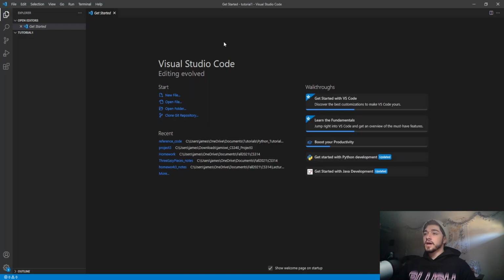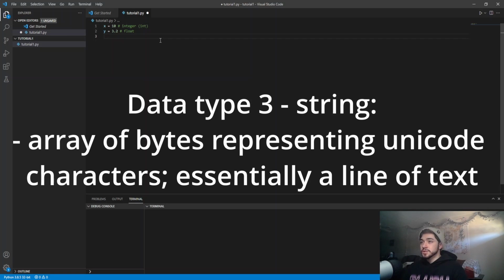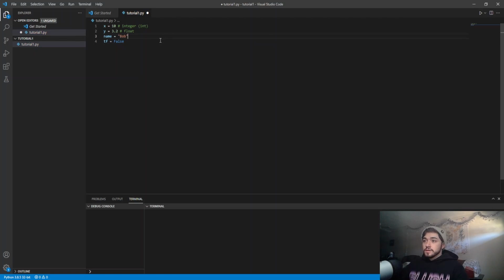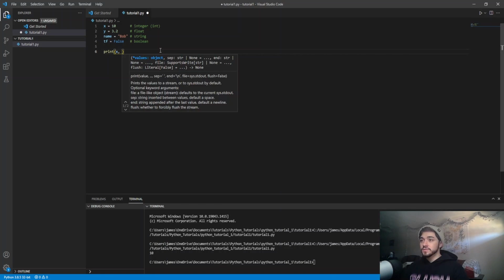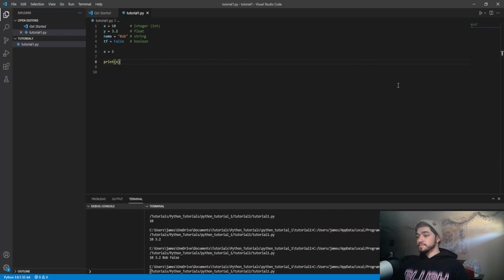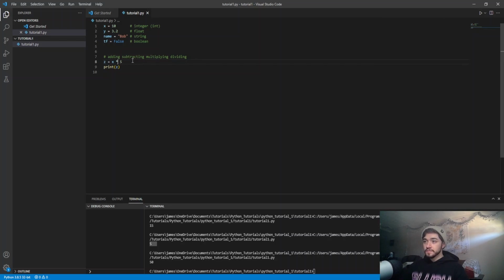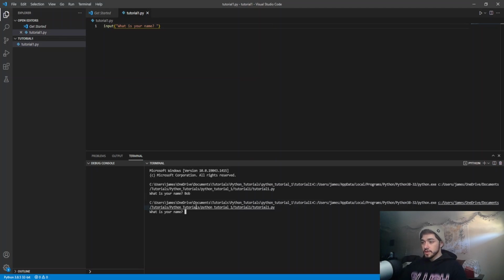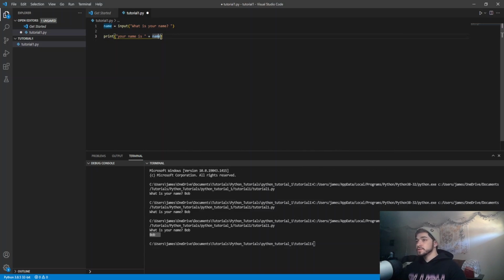Python Tutorial For Beginners - Part 1: Setup, Variables, Data Types, and I/O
Hello, this is part one of my Python tutorial series. In this series, I plan to cover all of the foundational material for learning to code in Python.

In this video, I explain variables, data types, and how to perform I/O (Input/Output) in Python.

If you have any questions, or better yet, suggestions for how I might make these videos better, please let me know! Any feedback is appreciated.